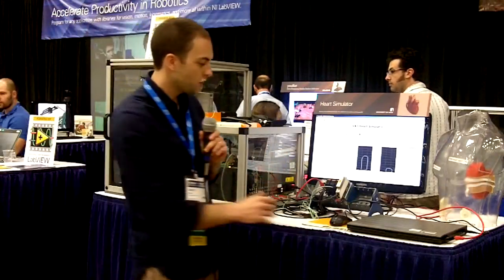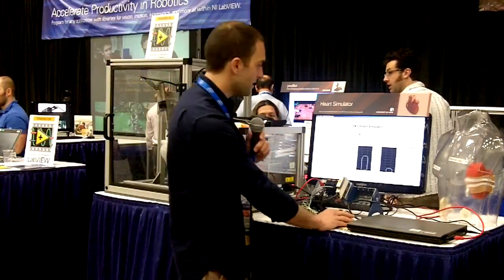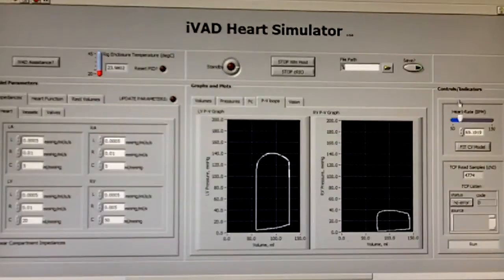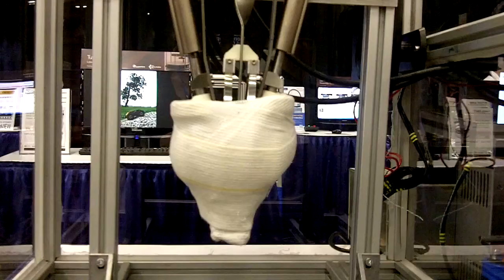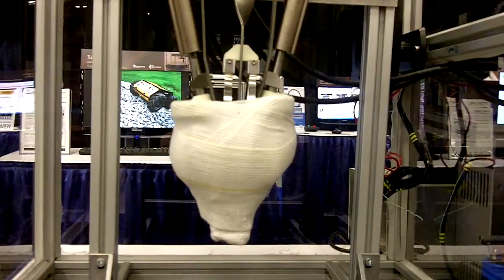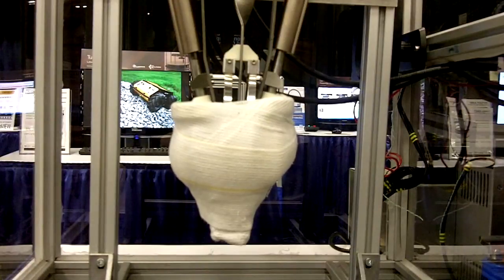Controlling a Heart Simulator with NI LabVIEW and CompactRIO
See how the University of Leeds developed a realistic, reliable, and reconfigurable testing environment to advance and improve a novel heart assist device without the need for animal testing.This demo uses NI CompactRIO to create a stand-alone hardware-in-the-loop (HIL) testing environment, combining a physical mechanical heart with a circulatory blood flow model to create an end solution that physically and hemodynamically replicates in-vivo models.